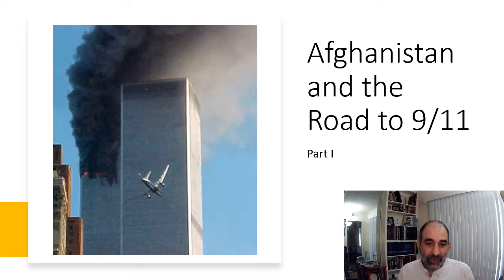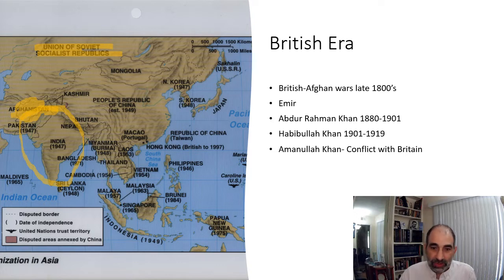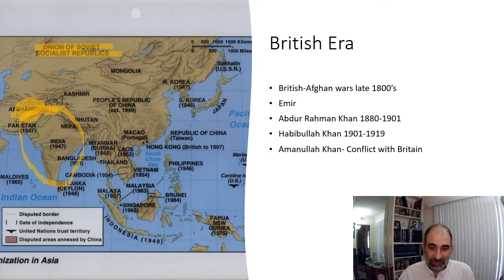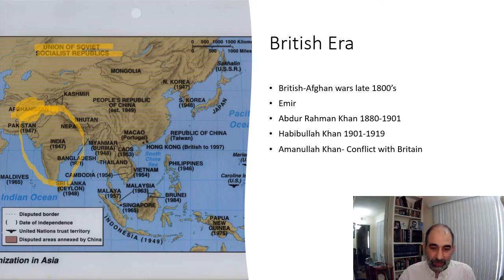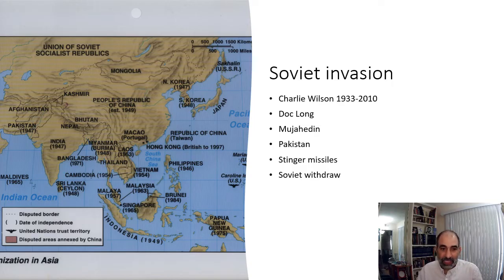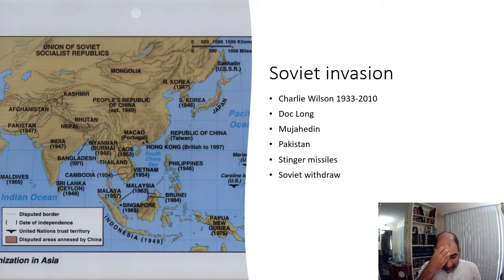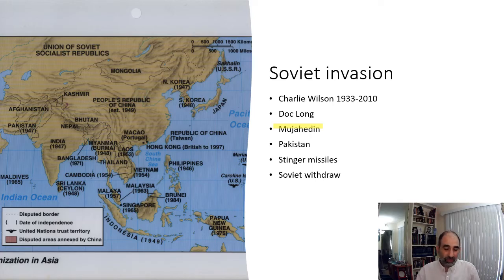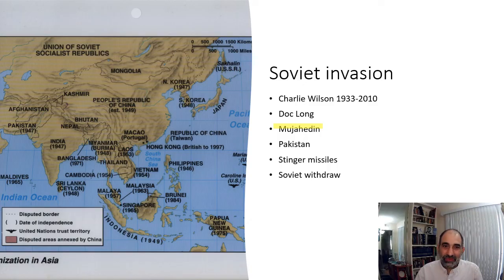Part I – Afghanistan Before 9/11: The British, Soviets, and the Road to Conflict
In Part I of this 9/11 history lecture, we trace the story of Afghanistan before the September 11 attacks. From the British Empire’s influence to the Soviet invasion and occupation during the Cold War, this lecture explains how decades of foreign involvement shaped the region. We end with the Soviet withdrawal in 1989, setting the stage for the power struggles that would follow.

If you’re interested in the roots of 9/11, U.S. foreign policy, Afghanistan’s history, and the Cold War, this lecture provides the essential background you need.

If you enjoyed this video  can also leave a one time "Thanks" contribution.  I love helping homeschoolers and history lovers with my free resources, so any contribution is greatly appreciated!

Afghanistan history

Soviet invasion Afghanistan

Cold War in Afghanistan

British Empire Afghanistan

9/11 history explained

roots of 9/11

Afghanistan before 9/11

Soviet withdrawal 1989

history of Afghanistan lecture

terrorism history context

9/11 background explained

modern Middle East history